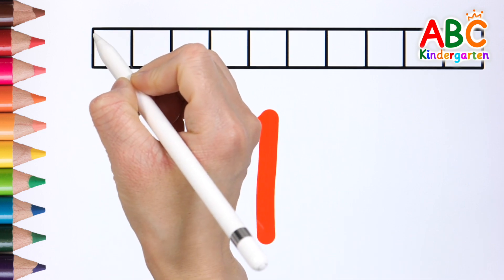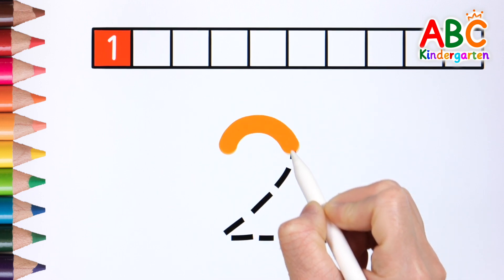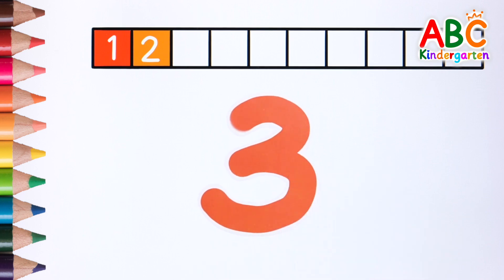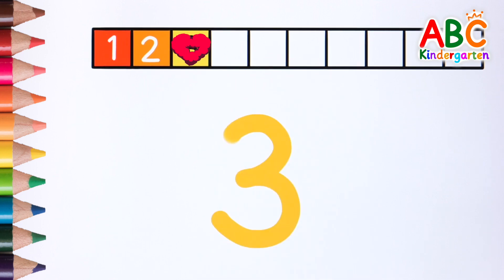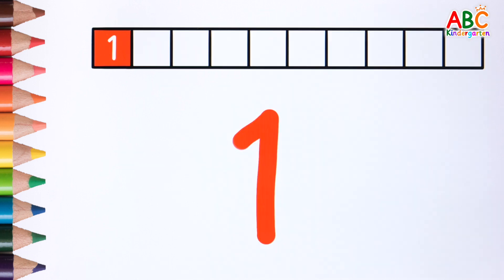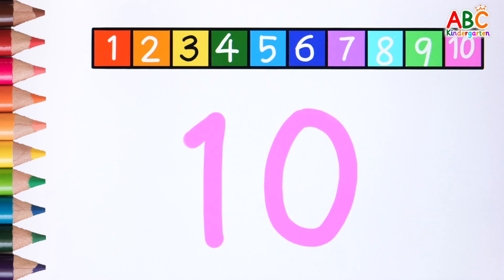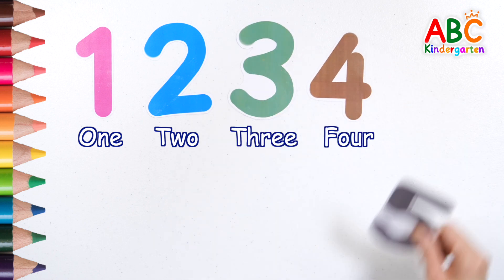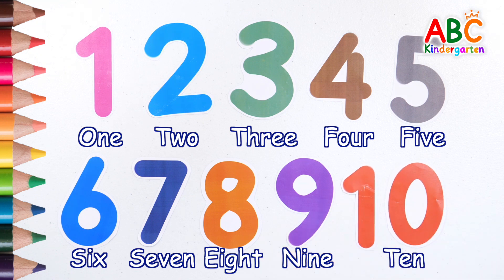Learn numbers for children | 1 to 10 | How to count numbers | write numbers | Alphabet song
Today, learn to write, read and count the numbers 1 to 10.
Learn to count by coloring the blanks one by one.

Please click 'Like'. It is a great help in video production.